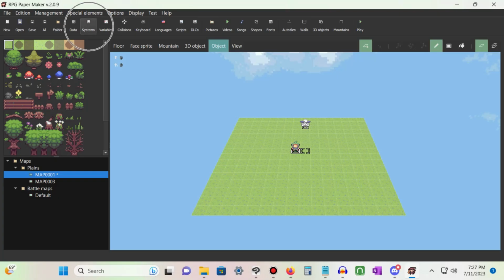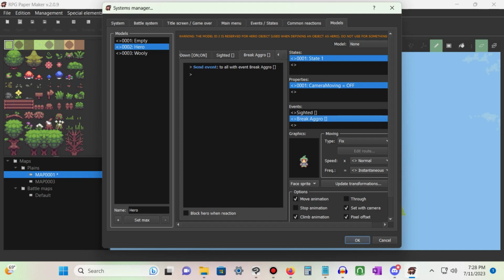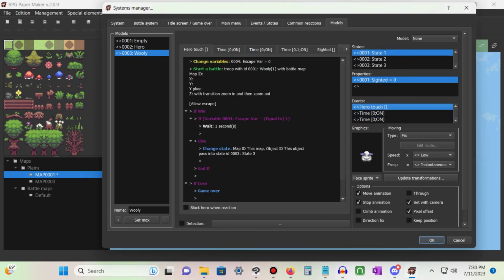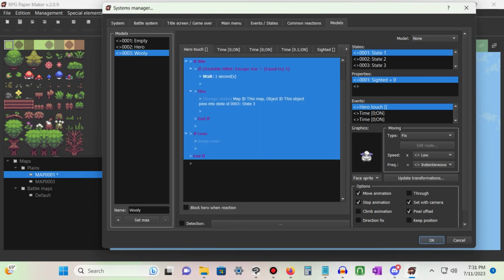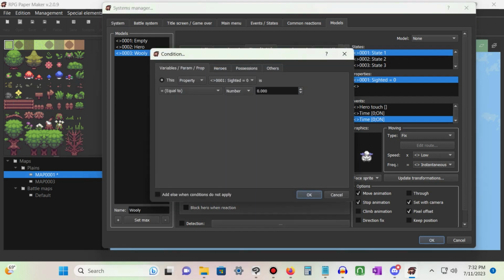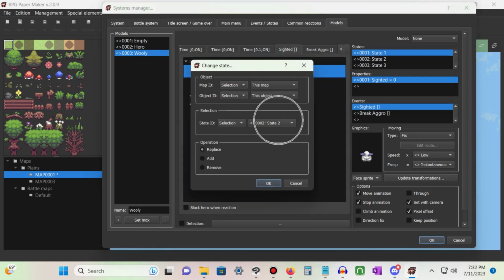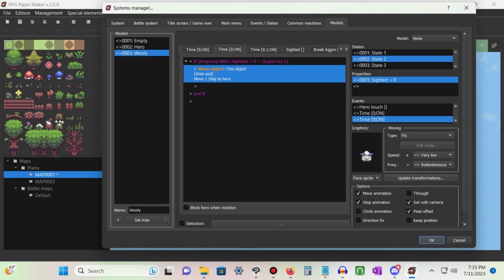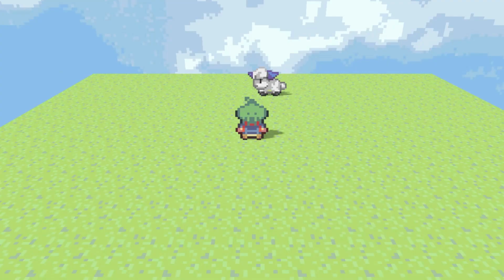RPG Paper Maker Tutorial - #025 Enemy Detection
Link to my Kindle Vella series